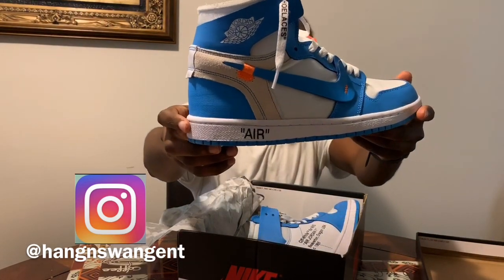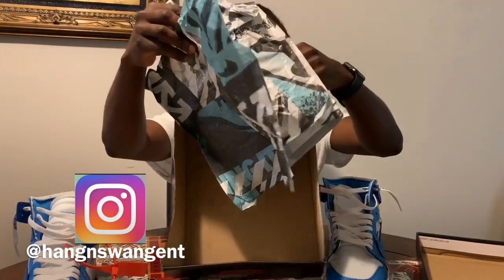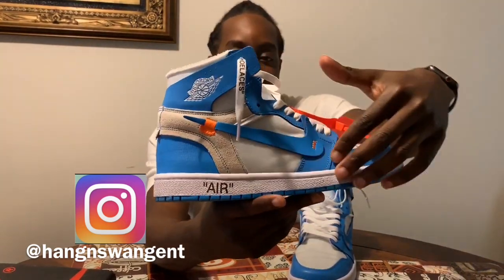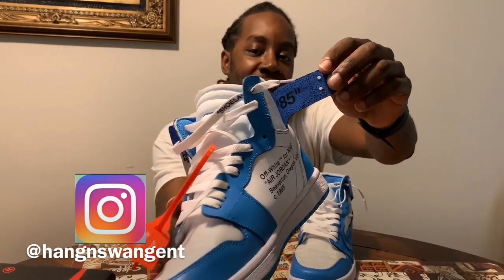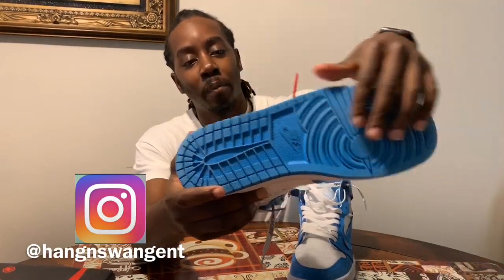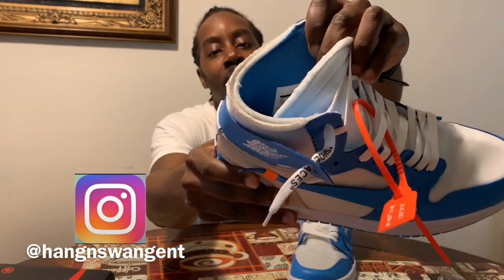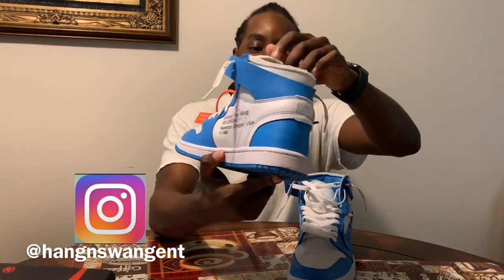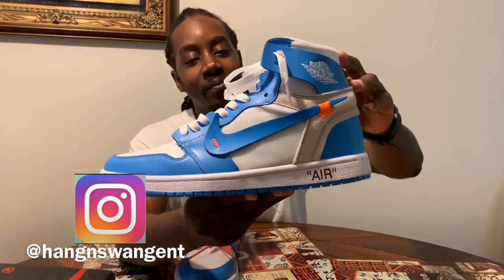*DHgate* Air Jordan retro 1 Off-White (Hang-N-Swang REVIEW)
Reviewing the Air Jordan 1 off White from DHgate, good quality shoes..